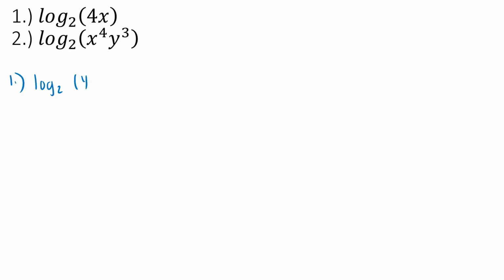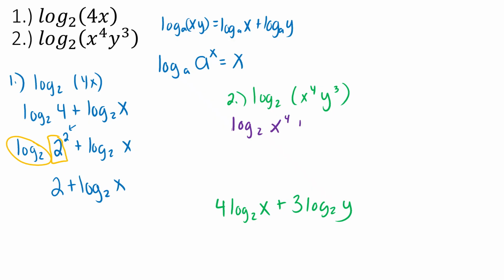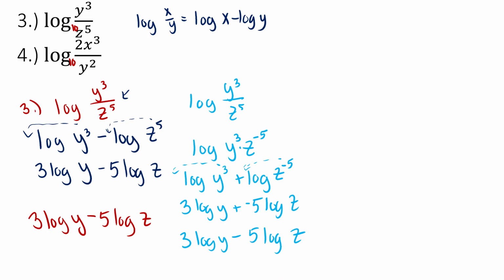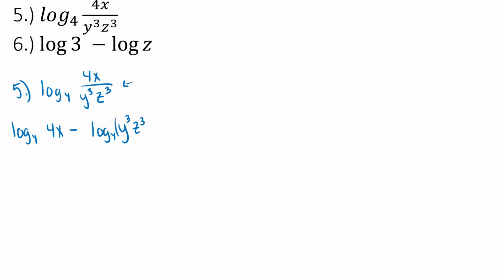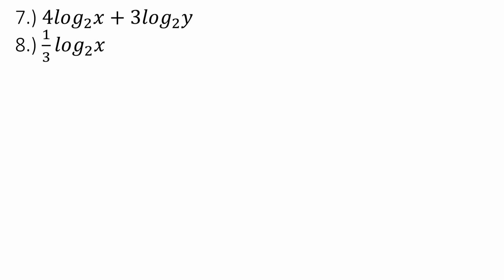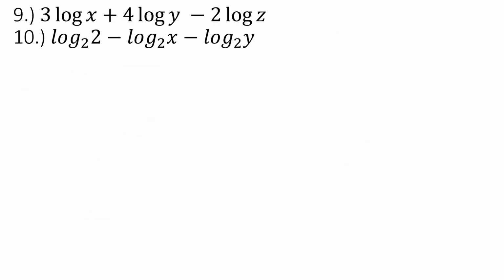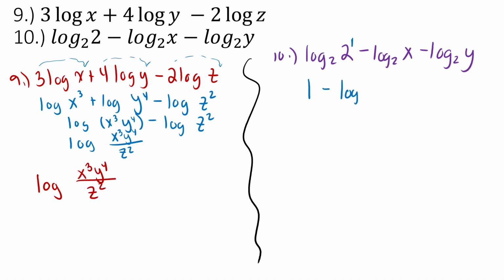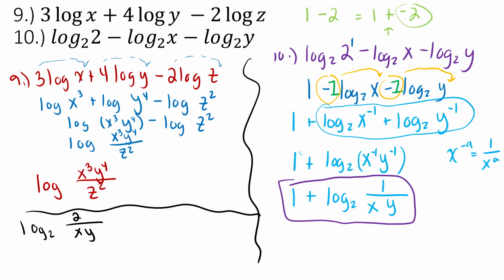PS - Properties of Logs